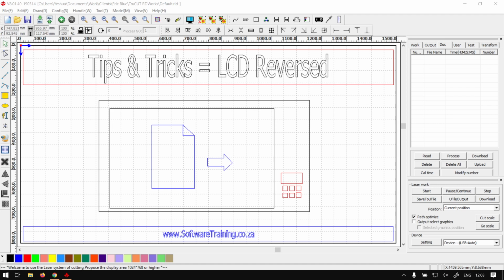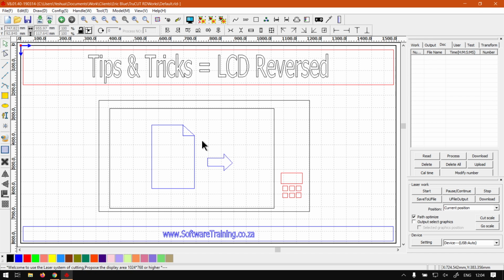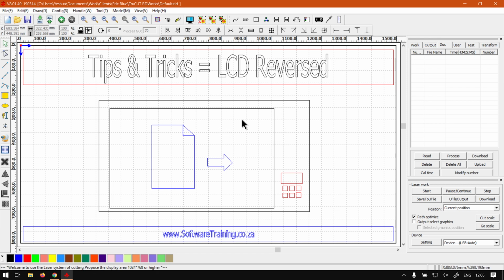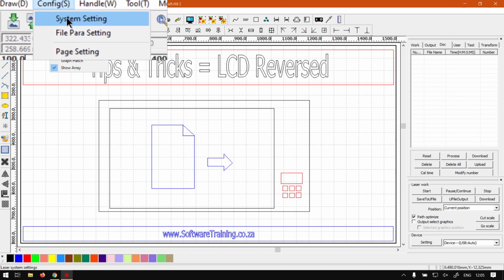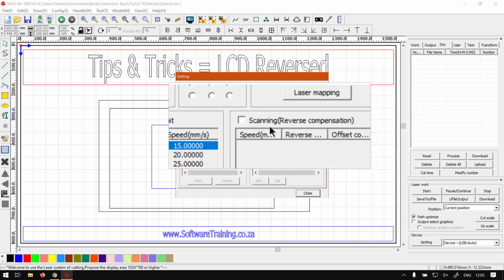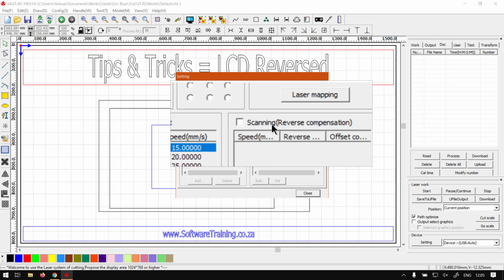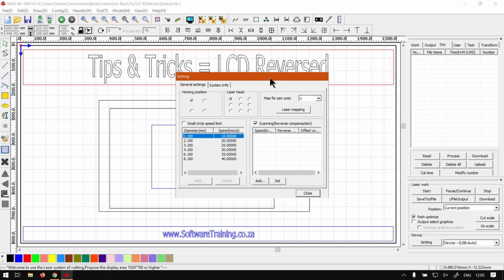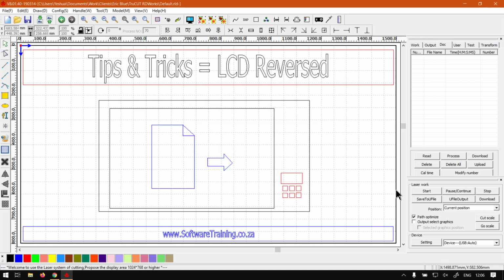TruCUT RDWorks a Reversed Laser Cutting Device (Part 8) Tips and Tricks Mini-Series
If the Laser Cutter is cutting the projects in reversed, then it can be fixed with a few settings.

You will notice that some of these settings can be found on the Laser Cutting Machine, and some in the program itself.

This video is part of a Mini-Series. Next video covers T&T – Extended Space Error. Previous video covered T&T – LCD Memory Overload.